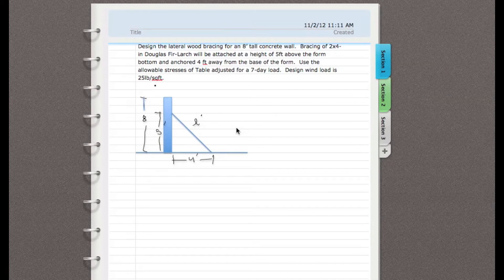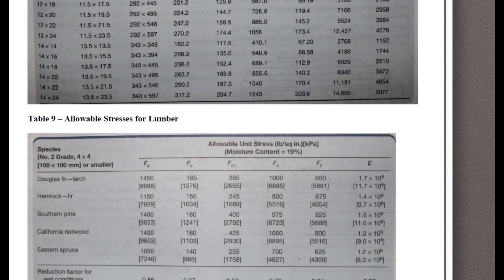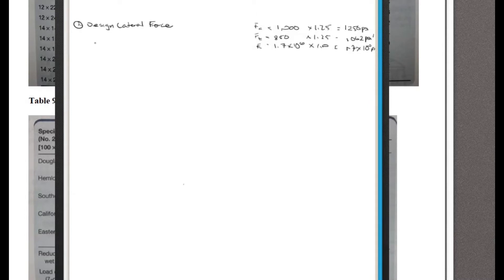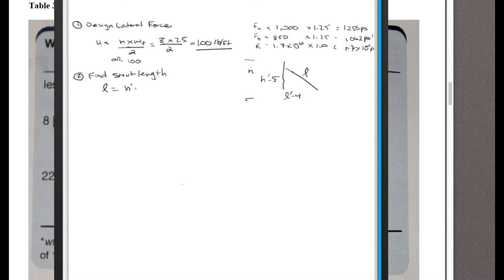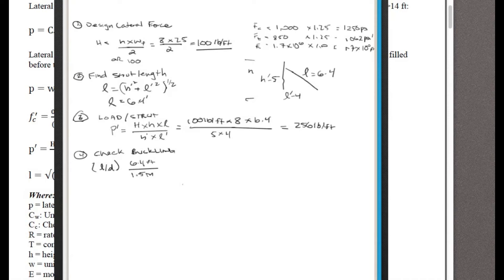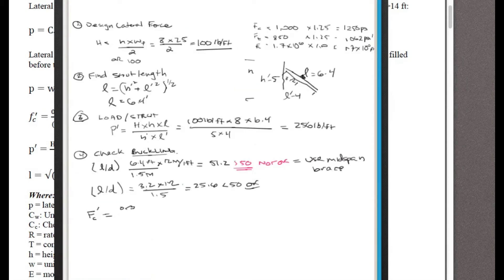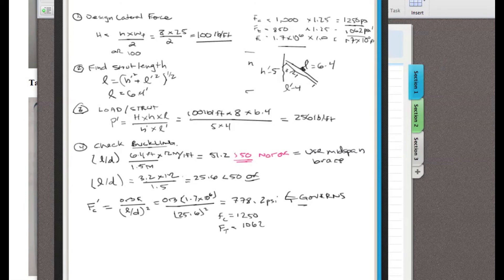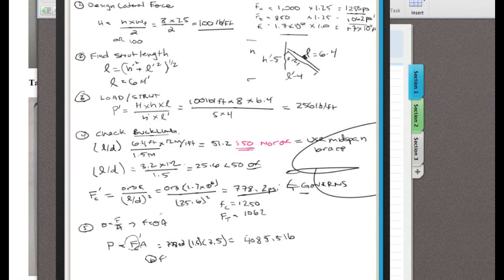Concrete Form Wall Bracing Example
This tutorial walks you through the design of bracing for a concrete wall form.